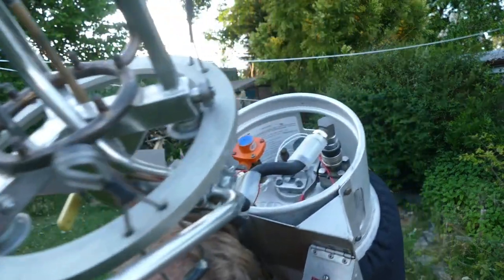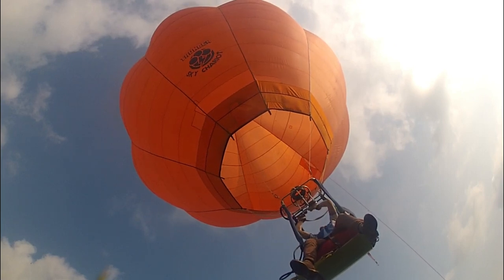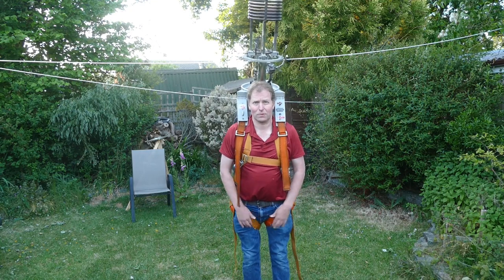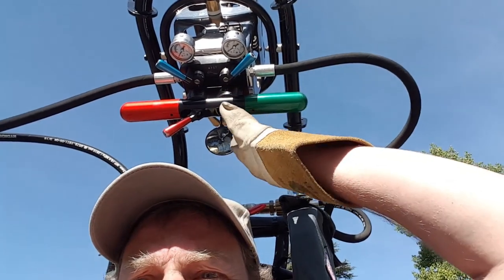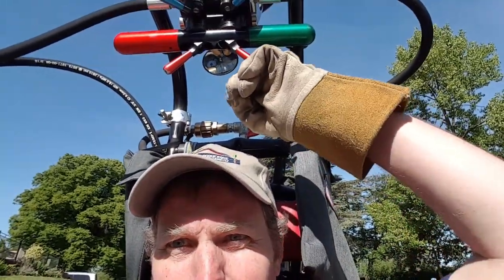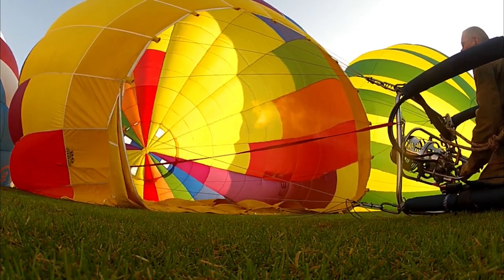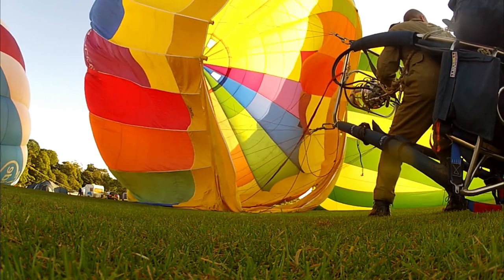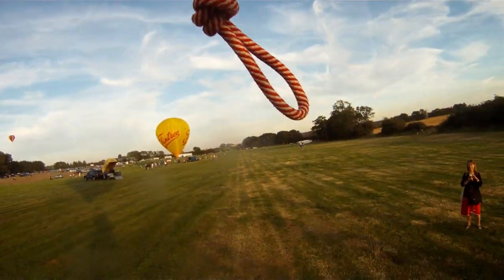Simple Aircraft - THE CLOUDHOPPER - [Hot air balloon Technology]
Simple aircraft bring simple pleasures - Hot Air Ballooning without passengers is the way forward for Cloudhopper pilots - alone in the sky,  drifting in the wind, feet hanging beneath you world spread out like a map to look down on.

In this edition we take a close up look at the history, engineering, flying and pilots perspective operating these small but versatile balloons.

Why not visit one of our TOP 3 OF THE WEEK videos on hot air ballooning